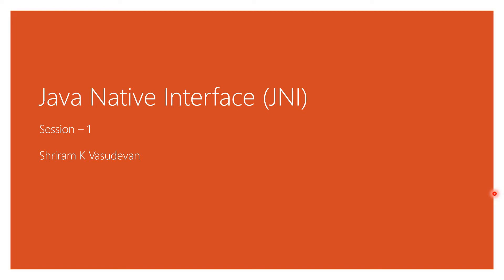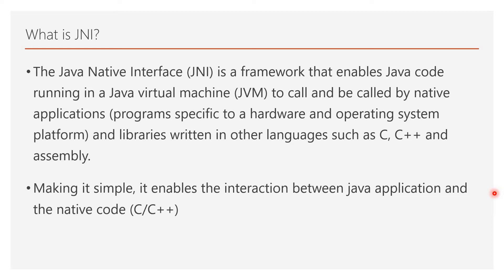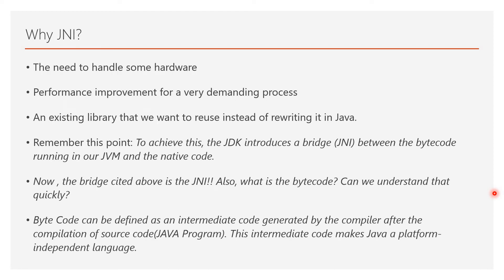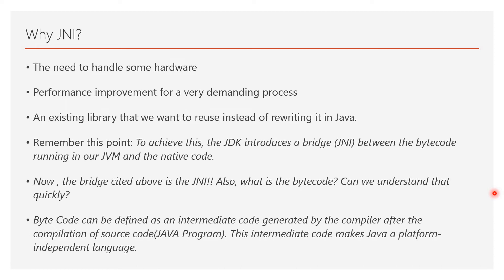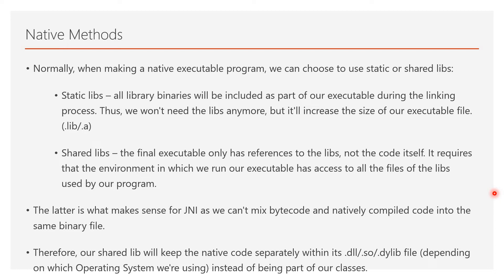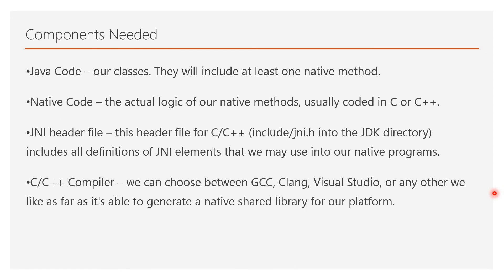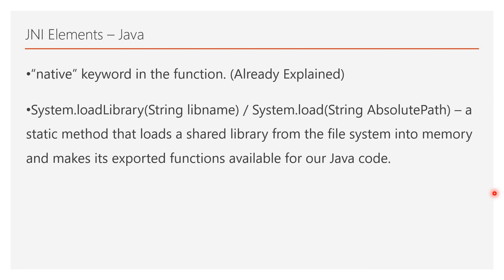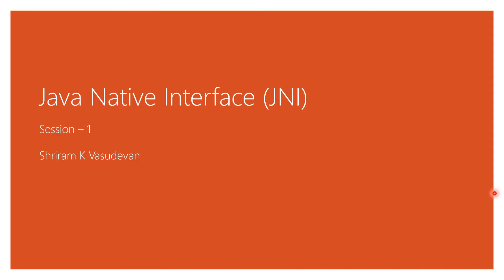1. Java Native Interface - What is JNI, Why do we need JNI, Components of JNI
Here you go, we start with JNI.